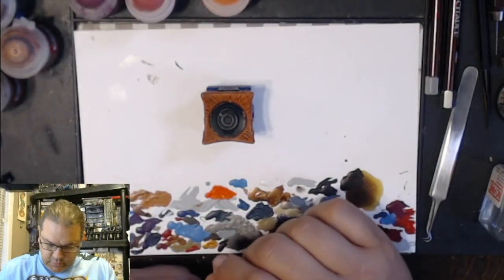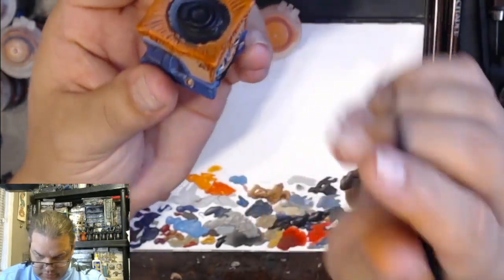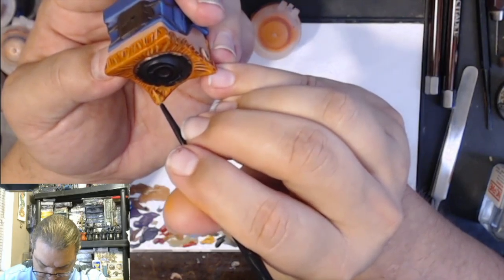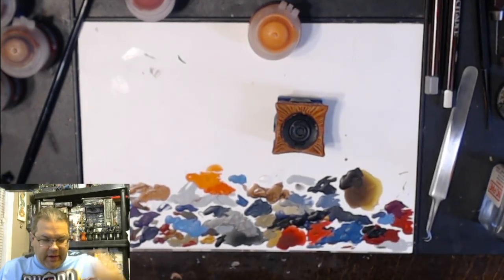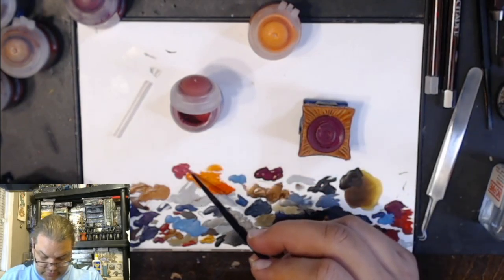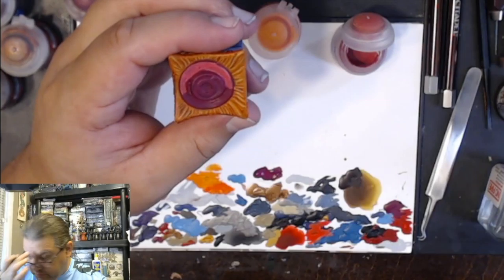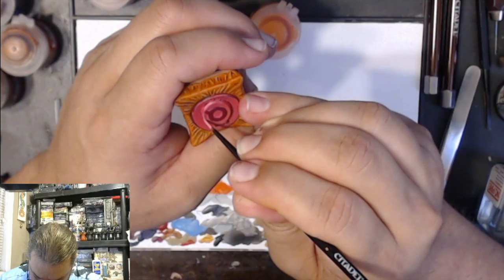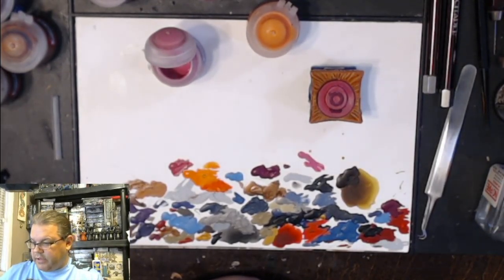Slinging Paint: Quodd Heroes (Mayor Trixie part 3)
We've had SO much fun with Quodd Heroes by Wonderment Games, that Jaymz is back to have even more fun painting Mayor Trixie!

You can read our review on the game at TheRatHole.ca/quodd-heroes